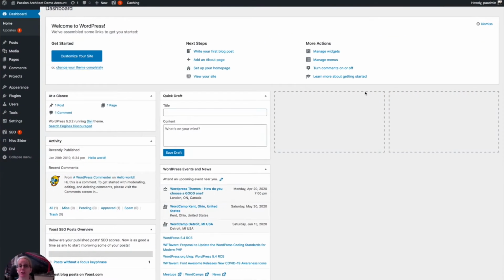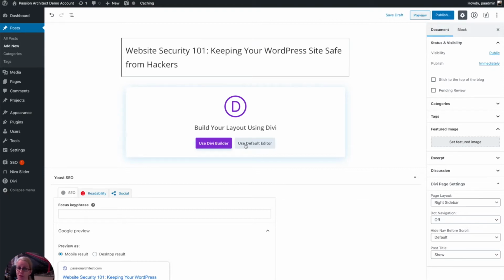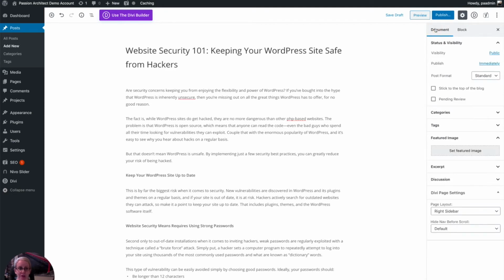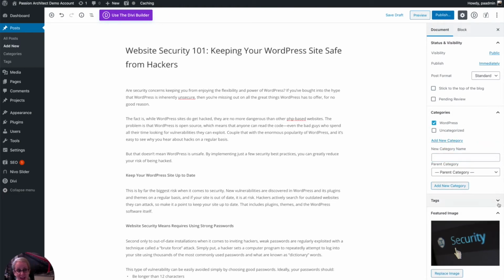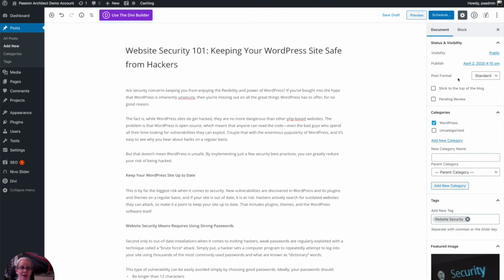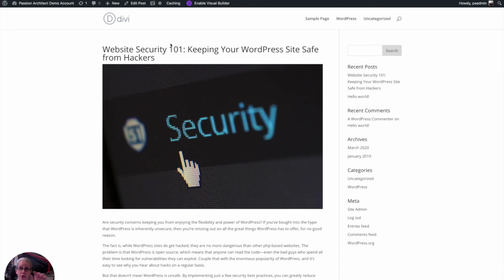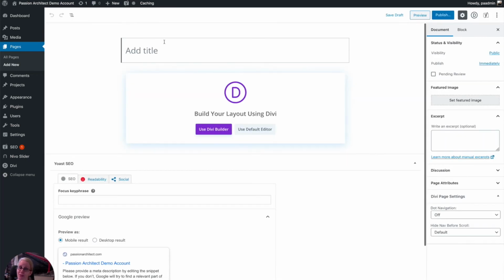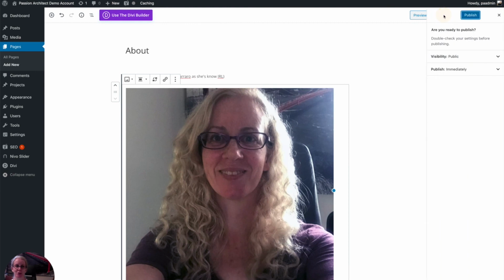[TUTORIAL] Adding & Editing WordPress Posts & Pages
In WordPress, content is divided into two main types: posts and pages. This video will show you how to add a new blog post and page to your WordPress website.

➜ Related article you might enjoy

The Top 6 Sites For Free Quality Stock Images